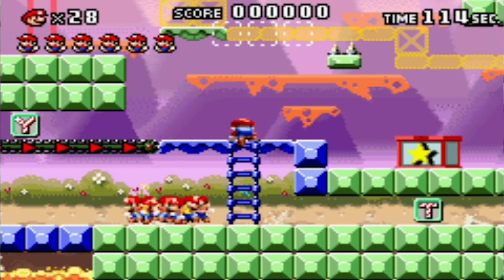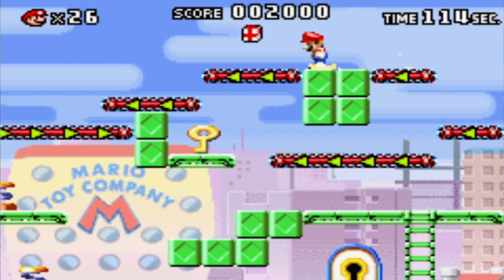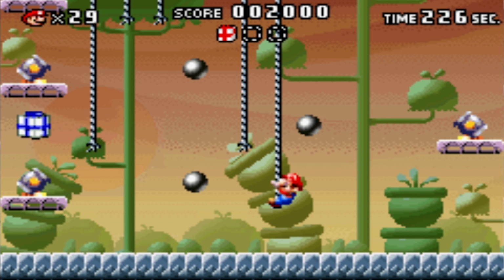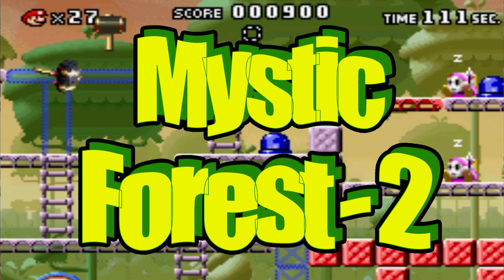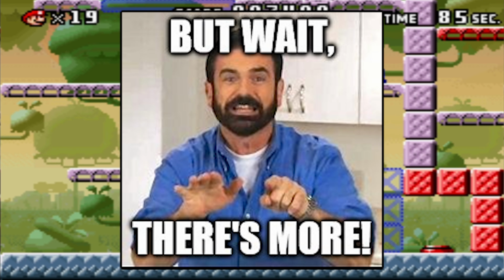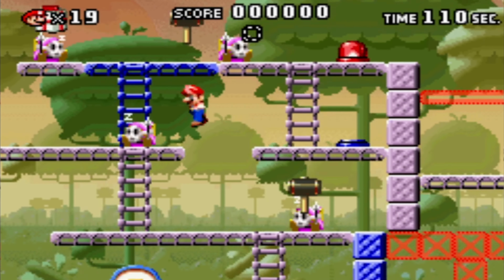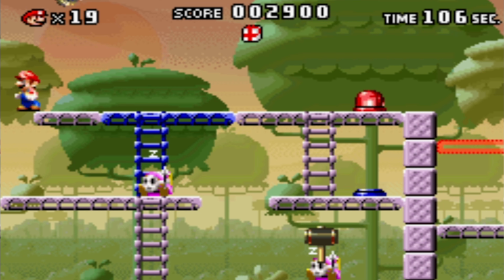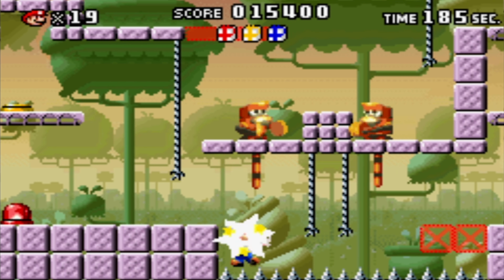Mario Vs. Donkey Kong's BIGGEST CHALLENGE is GONE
I knew there would be a lot of changes in the remake of Mario Vs. Donkey Kong but I was shocked to see that Nintendo removed the points system from the original game.

Usually, points in Mario games aren't something that matters to the gameplay. However, in Mario Vs. Donkey Kong each level challenged the player with getting a specific high score. This is one of the most difficult Mario challenges out there! It's too bad it's gone.

Written, edited and narrated by Jackson Fanelli
Additional editing and channel art by Em